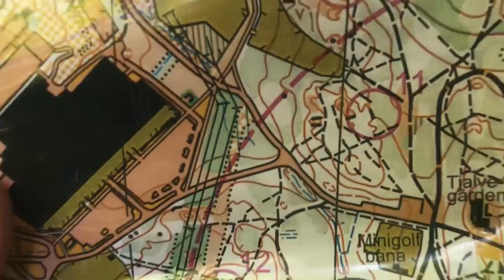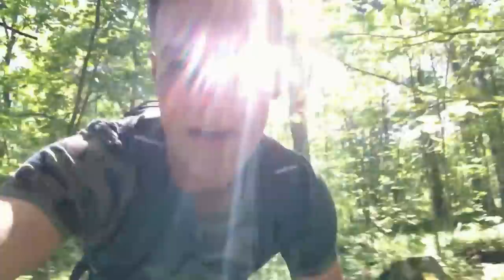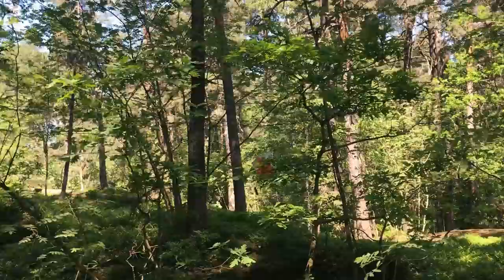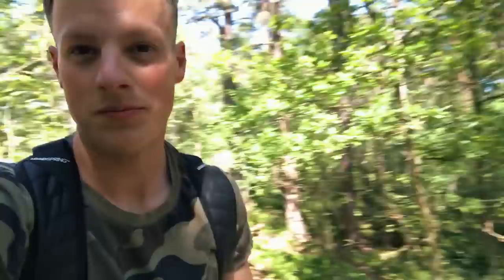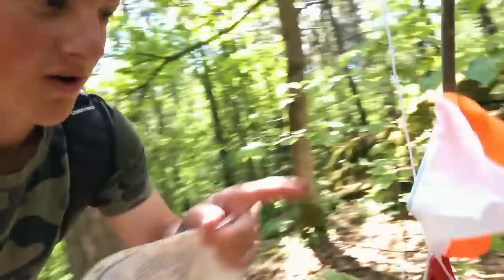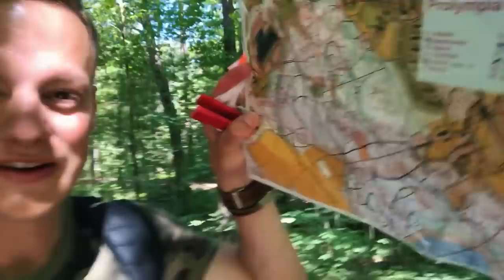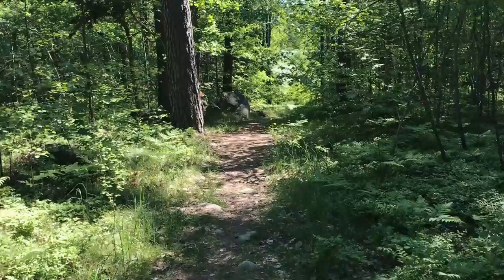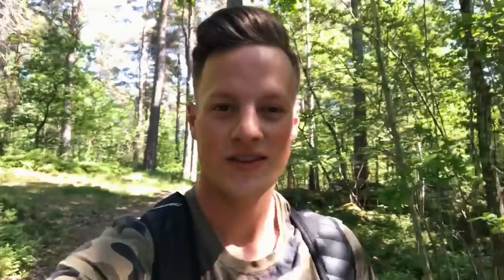My First Time Trying Orienteering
In this episode I talk about orienteering, an activity that is very common in Swedish schools that we never did in America! Follow along as I take you through some of my first attempts to find orienteering controls in this massive forest style scavenger hunt.